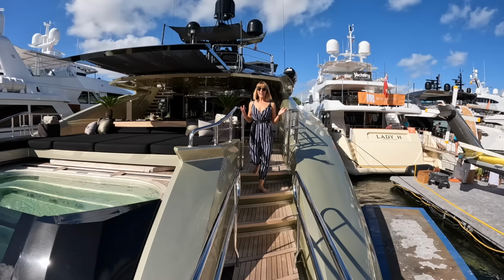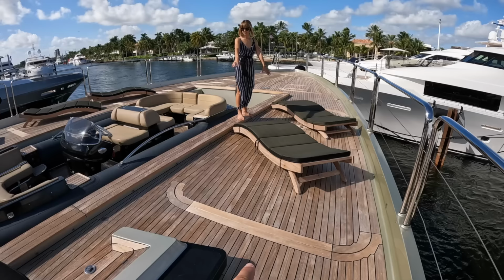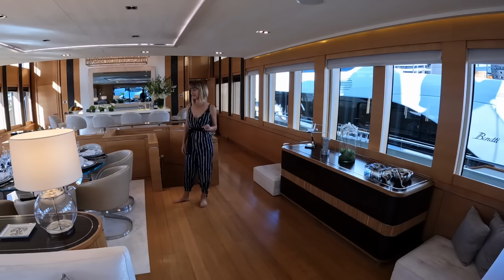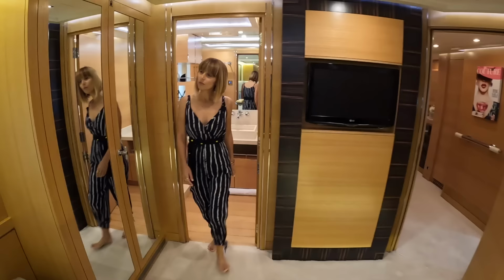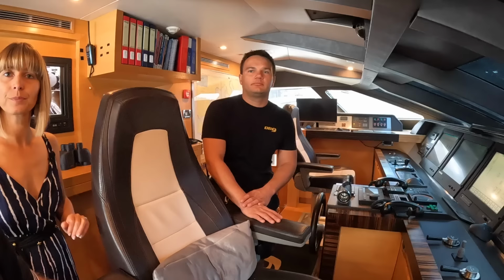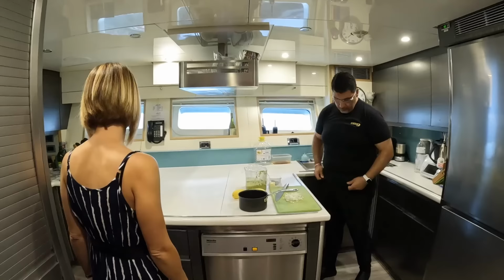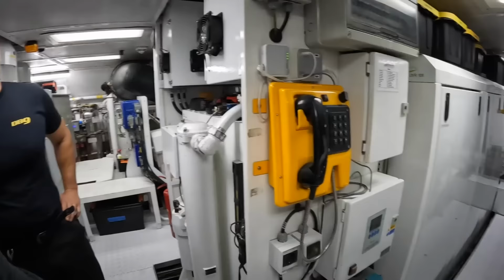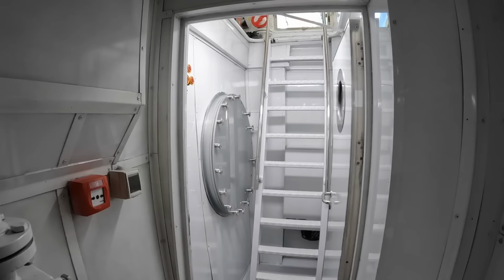SUPER FAST Palmer Johnson SPORT YACHT "DB9" Luxury SuperYacht Tour & SPECS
Today we are going to DREAM together! Welcome aboard Palmer Johnson "DB9" - she was built in 2010 and refitted in 2019. She is SUPER FAST, one of the largest in its class of SPORT SuperYacht ever built. She is an ultimate Luxury Charter Yacht which would wow anyone when it rolls into an anchorage. I was very surprised by the contrast of the interior: warm, welcoming, and comfy. Also, the size of the staterooms and ensuites is absolutely mind-blowing! We are also going to show you the crew quarters, a detailed tour of the engine room, chat in the Galley with an amazing Chef, and check out the state-of-the-art machinery on the bow.
She is currently listed for sale for $22,900,000. Enjoy the Tour & the SPECS!😜

Huge Thank you to @WorthAvenueYachts & Kevin Ralph for letting us explore on our own.

From the start, we have decided to keep our independence & integrity, so we do not accept payments for Yacht Tours and do not "work for hire", this way we can choose and only Tour the vessels we find interesting for our audience. We are here to have FUN while checking out the coolest Yachts on the market and not taking ourselves too seriously!
We are Victoria Chalaya and Rico Rox Stoll. We are married, both USCG Licensed Captains, spent 8 years Living aboard our Meridian 42’ and now we are building our Dream Steel Explorer Yachts Bering 82 (FKA B75) on our 2nd channel @Nautiguys We have been in the Marine industry for over 10 years: Crewing, organize Yacht Vacations as well as doing Yacht Management, owning a Marine Dealership, and Brokering and Consulting.

0:00 Intro
0:52 Exterior
2:26 Cockpit
6:21 Bow
8:37 Flybridge
11:31 Interior
16:43 Staterooms
22:52 Crew Area
23:08 Helm
28:48 Captain's Cabin
31:23 Galley
34:45 Owner's Suite
39:02 Engine Room
45:49 SPECS
46:31 Outtakes

Ahoy,
Captain V